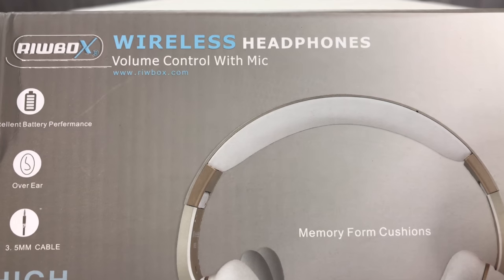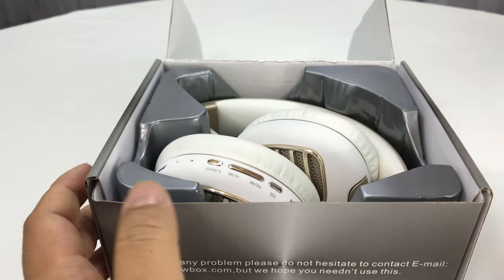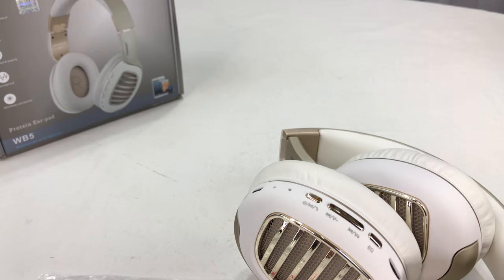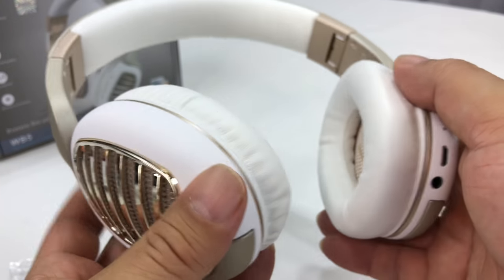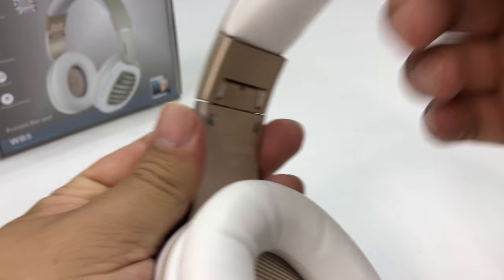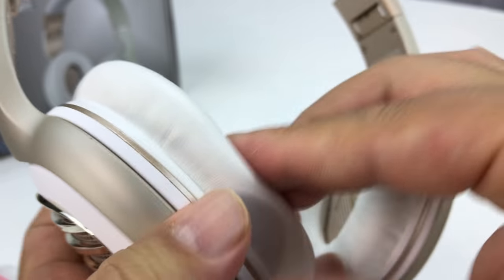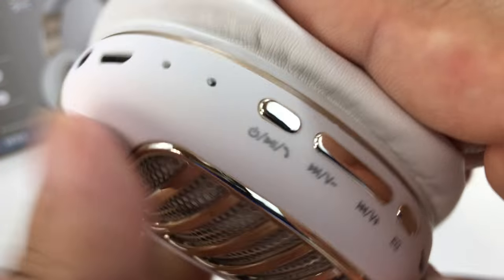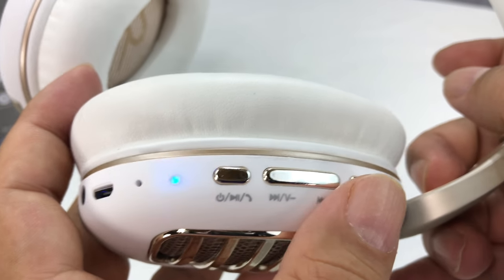I love the Over Ear WB5 Foldable Wireless Headphones by Riwbox for one reason!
Riwbox
Bluetooth Headphones Over Ear, Riwbox WB5 Bluetooth 4.2 Wireless Foldable Headphones with Microphone, 5 EQ Sound Modes, Soft Memory-Protein Earmuffs, Wireless and Wired Headset for PC (White Gold)

FIVE EQ MODES FOR RICHER EXPERIENCE: Volume-optimized EQ gives you a consistent, balanced performance. Match your music with Rock, Pop, Classic,Jazz,Country and Natural styles.
BUILT TO STAY COMFORTABLE: The Memory-protein ear cushion simulate human skin texture, ensuring lasting comfort. Perfect cover ears, the sound of isolation from the outside world, let you better enjoy your journey of music.
NEVER POWER OFF, BOTH WIRELESS & WIRED: 1. The wireless mode: Battery update to 20-hr music time/ talking time in a single charge; 2. The Wired mode: you can also use it as a wired headphone with the provided audio cable so the headphones will never power off.
HANDS-FREE CALL & BUILT-IN MIC: Please Note: The Microphone works both in wireless /wired mode. Riwbox Bluetooth headphones provide a quick and stable connection with your Bluetooth enabled devices like cell phones, tablets, pc, TVs within 33 feet, with a high-quality built-in microphone and support SD card for hands-free calls.
FOLDABLE DESIGN WITH A PORTABLE BAG & GENTLE REMINDER : Space-saving foldable design not only saves space but also makes it portable. Riwbox Bluetooth headphone WB5 fit the modern city lifestyle for everybody, no matter you are office worker or student, teenager or girls.

NOISE ISOLATING EAR-PADS
It is a soft but elastic ear-pad made by cutting edge technology. The use of protein preserves a silky touch to your ears and provides excellent ventilation still blocking out the environment noise. Long time wearing will never be a problem.

FOLDABLE DESIGN WITH A PORTABLE BAG
Space-saving foldable design not only saves space but also makes it portable. Riwbox Bluetooth headphone WB5 fit the modern city lifestyle for everybody, no matter you are office worker or student, teenager or girls.

HANDS-FREE CALL & BUILT-IN MIC
Please Note: The Microphone works both in wireless /wired mode. Riwbox Bluetooth headphones provide a quick and stable connection with your Bluetooth enabled devices like cell phones, tablets, pc, TVs within 33 feet, with a high-quality built-in microphone and support SD card for hands-free calls. Expedition Money LLC